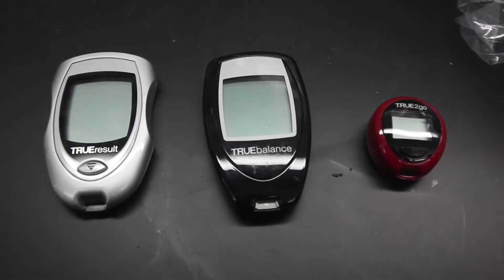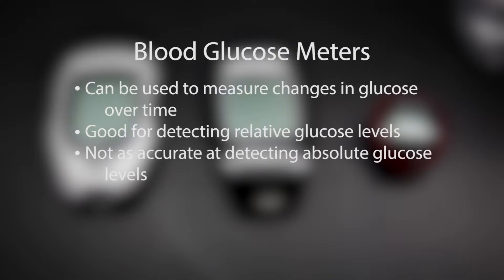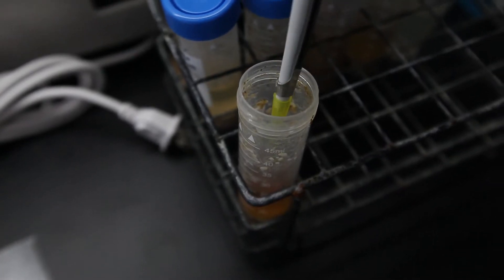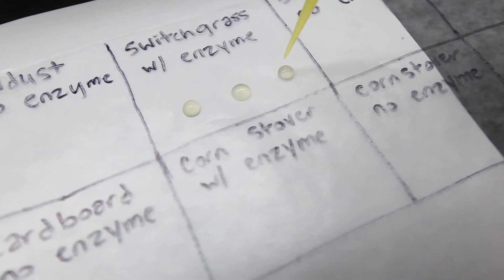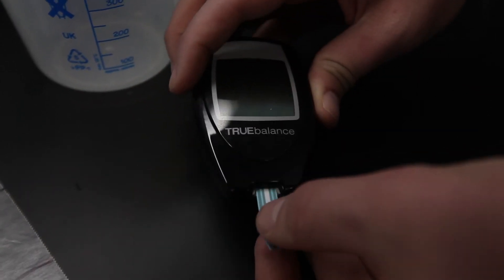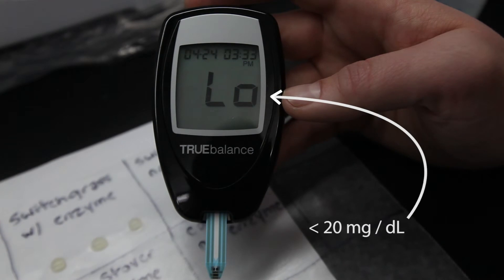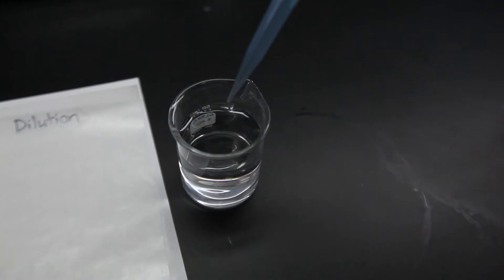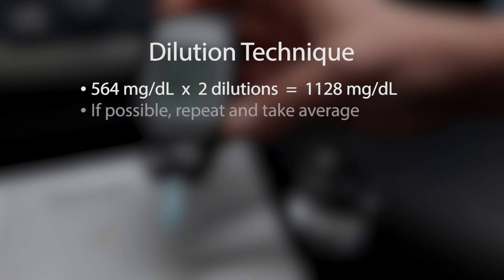Blood Glucose Meters for Classroom Use: Tips & Tricks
Some of GLBRC's lab experiments require students to take glucose measurements to observe chemical processes like fermentation. In this video, a simple and inexpensive method is described for measuring glucose levels with standard blood glucose meters.